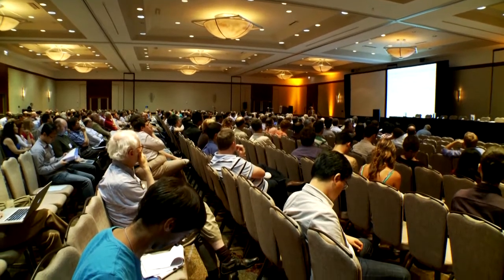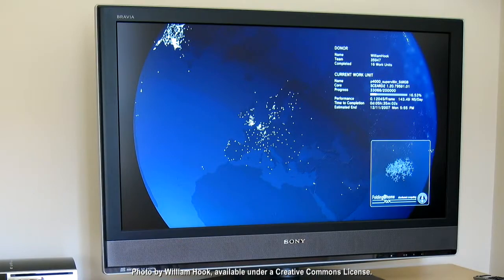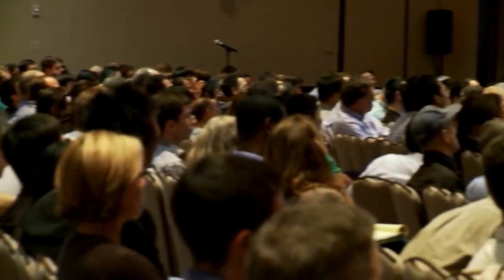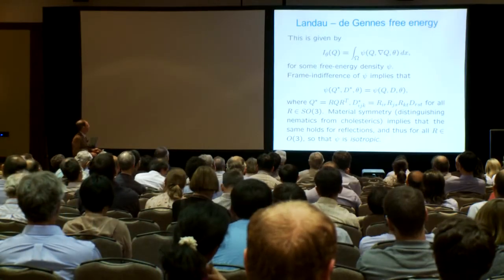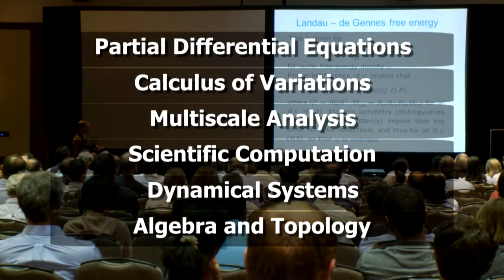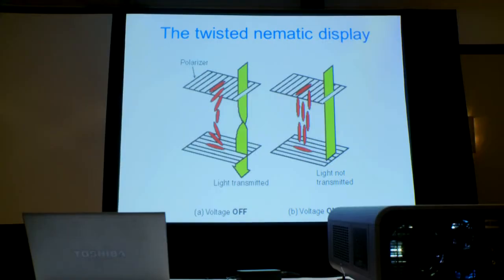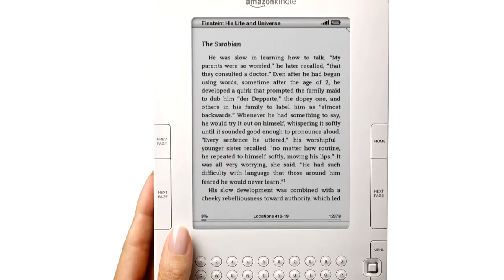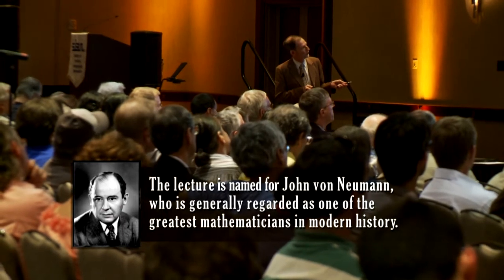Liquid Crystals for Mathematicians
At the 2012 SIAM Annual Meeting, Sir John Ball of the University of Oxford presented The John von Neumann Lecture: Liquid Crystals for Mathematicians, where he described this important class of soft matter systems with properties intermediate between solid crystals and isotropic fluids. They are the working substance of liquid crystal displays, which form the basis of a huge multinational industry.